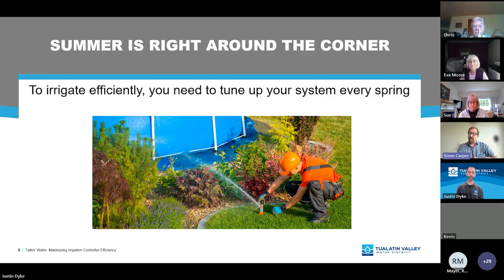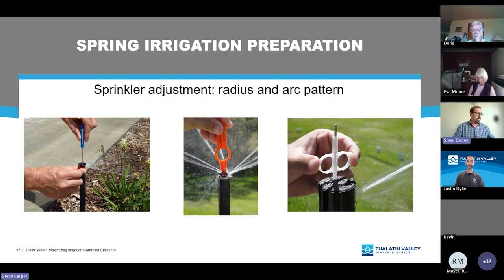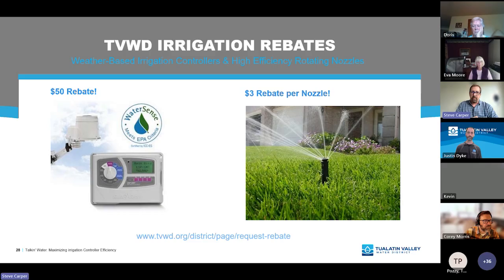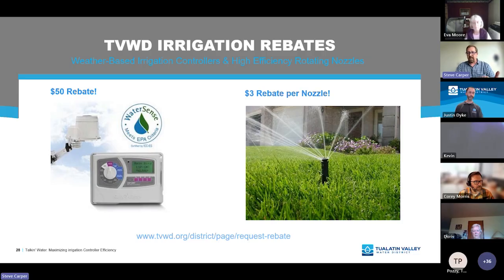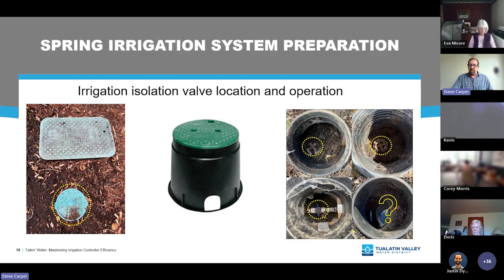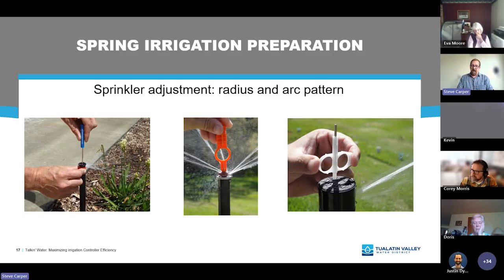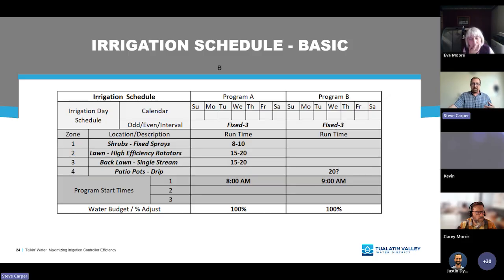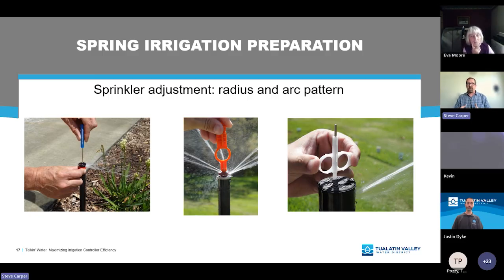Talkin' Water: Maximizing Irrigation Controller Efficiency May 2026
Conservation Technician Steve Carper provided instruction and tips for getting the most out of your irrigation controller and turning on your irrigation system.